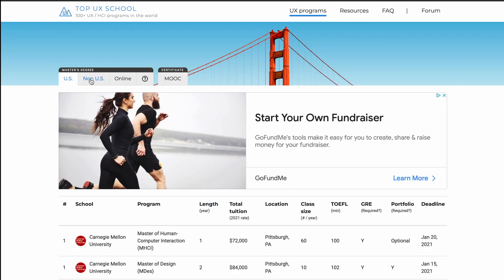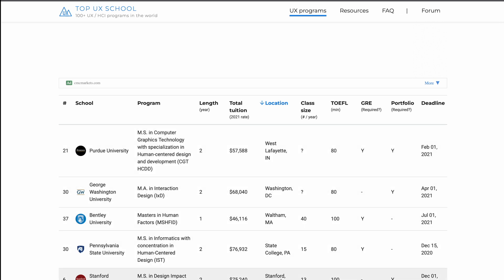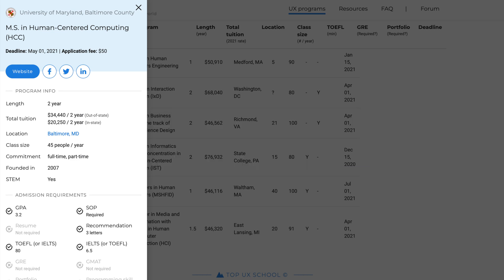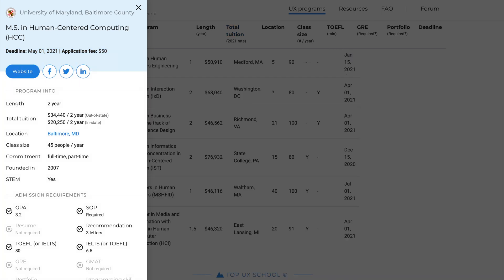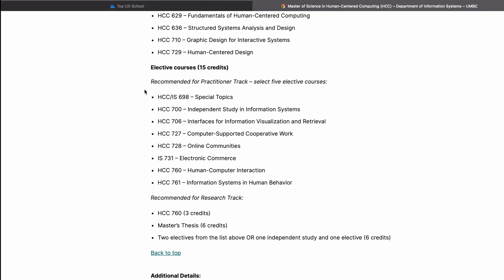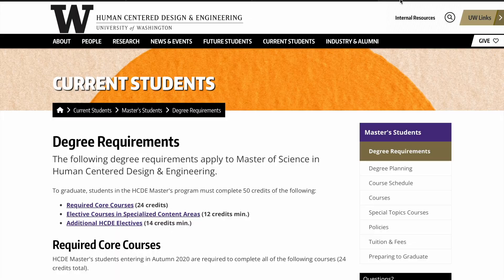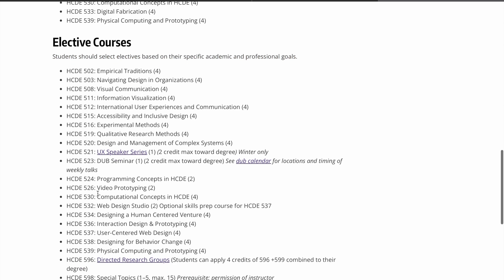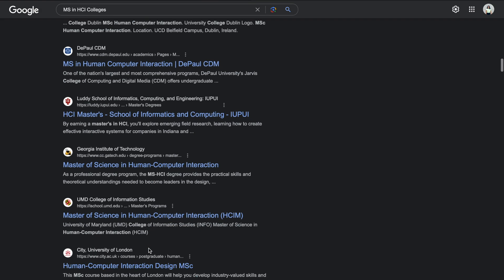Universities for Masters in HCI | MS in UX, HCI, and Interaction Design | Shortlist Universities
⏳ TIMESTAMPS ⏳
0:00 Start
0:07 Intro
0:18 How to find universities
6:02 Outro

✨ Wanna become a self taught designer?

UX Design and UX Research ebook: theeswatirai.gumroad.com